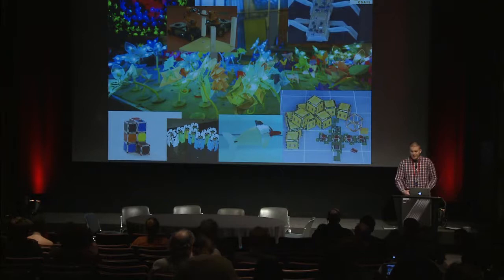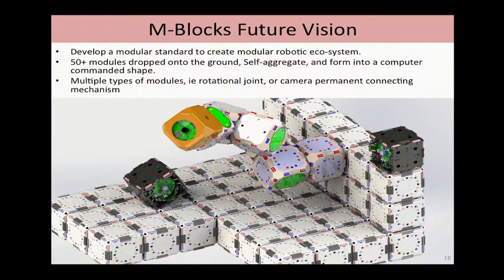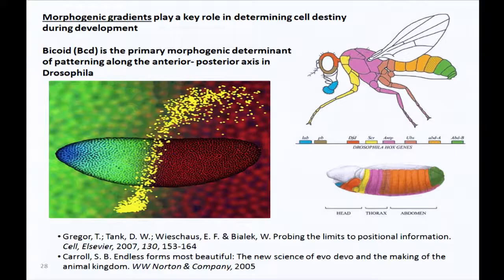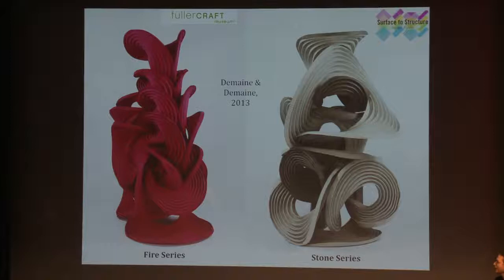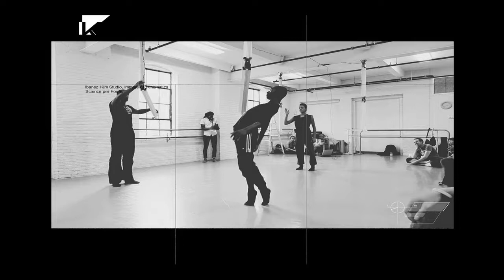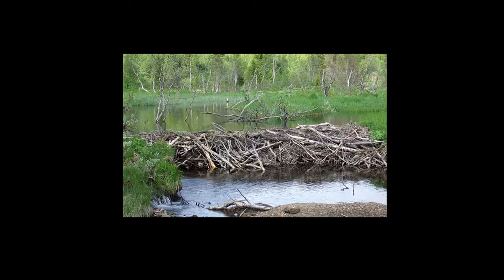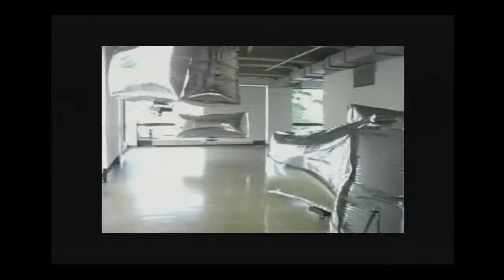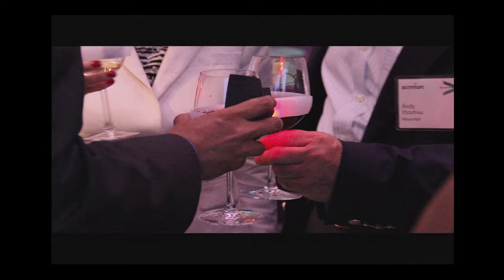Active Matter Summit: Session 5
In recent decades, developments in software and hardware technologies have created dramatic shifts in design, manufacturing and research. Software technologies have facilitated automated process and new solutions for complex problems. Computation has also become a platform for creativity through generative art and design. New hardware platforms and digital fabrication technologies have similarly transformed manufacturing, offering more efficient production and mass customization. Such advances have helped catalyzed the maker-movement, democratizing design and maker culture. This influx of new capabilities to design, compute and fabricate like never before, has sparked a renewed interest in material performance.

We are now witnessing significant advances in active matter, 3D/4D Printing, materials science, synthetic biology, DNA nanotechnology and soft robotics, which have led to the convergence of software, hardware and material technologies and the growing field of programmable materials.

This conference was about the emerging field of active matter and programmable materials that bridges the worlds of art, science, engineering and design, demonstrating new perspectives for computation, transformation and dynamic material applications.

If over the past few decades we have experienced a software revolution, and more recently, a hardware revolution, this conference aims to discuss the premises, challenges and innovations brought by today’s materials revolution. We can now sense, compute, and actuate with materials alone, just as we could with software and hardware platforms previously. How does this shift influence materials research, and how does it shape the future of design, arts, and industrial applications? What tools and design processes do we need to advance, augment and invent new materials today? What are the key roles that industry, government, academic and public institutions can play in catalyzing the field of programmable materials?

This two-day conference consisted of a range of talks and lively discussion from leading researchers in materials science, art & design, synthetic biology and soft-robotics along with leaders from government, public institutions and industry.